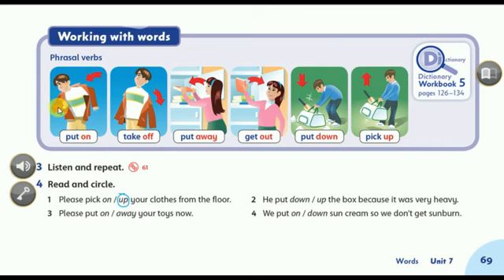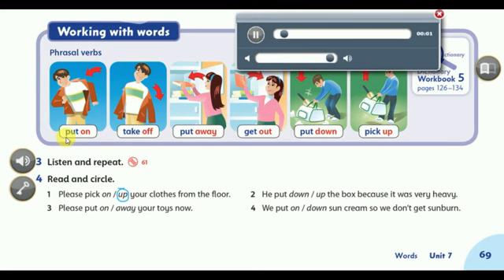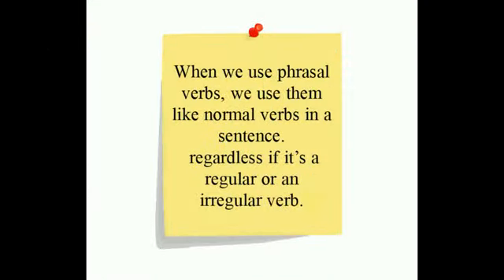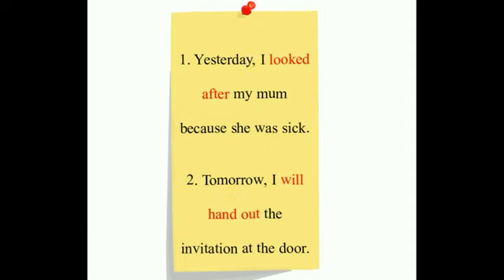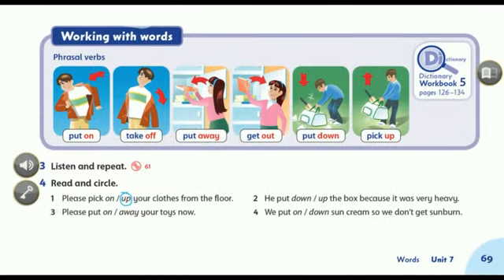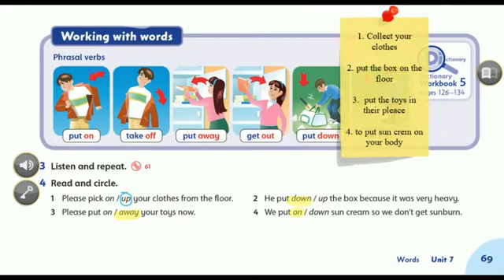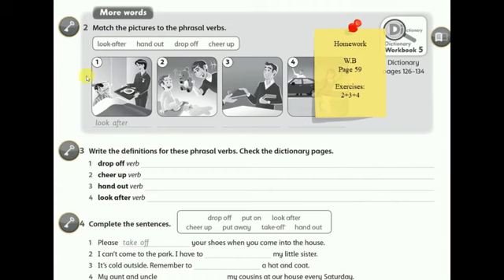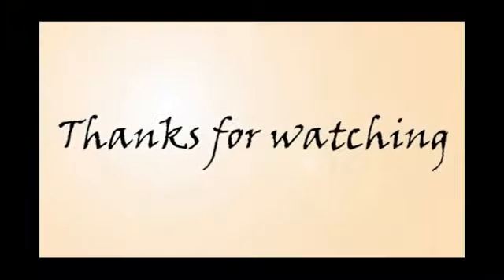Grade five Phrasal verbs